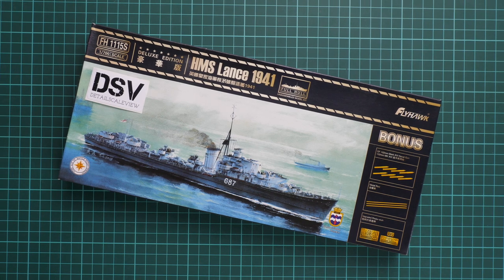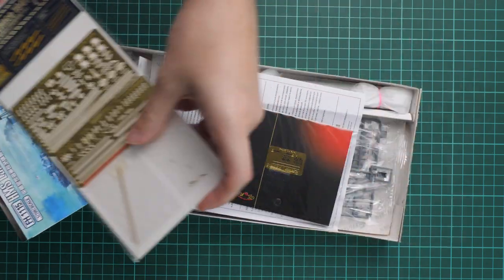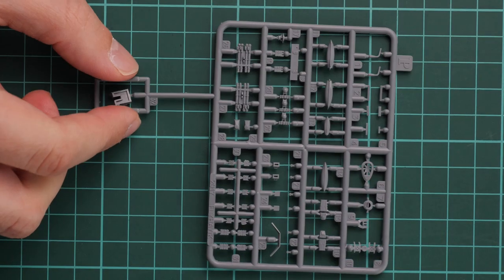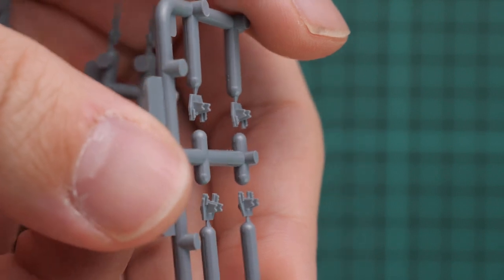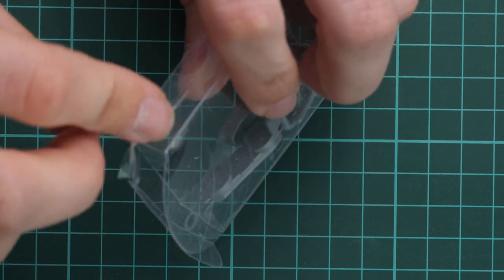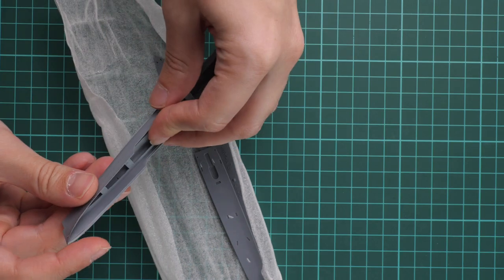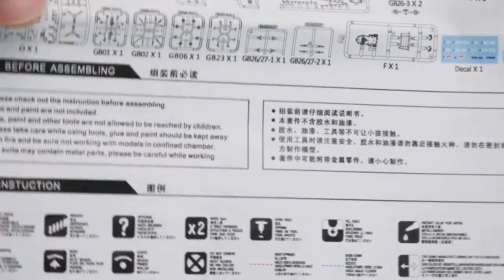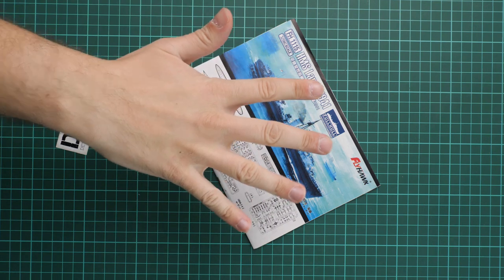Flyhawk 1/700 HMS Lance (FH1115S) Review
Today we are going to check kit from Flyhawk. It is molded in 1/700 scale and copies famous battleship. Note that we have Deluxe kit here, so there are PE and metal parts included.
This is a great choice for experienced modelers, so let's open it and take a closer look together.